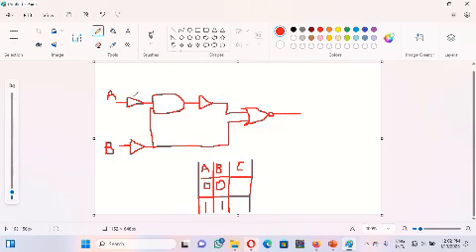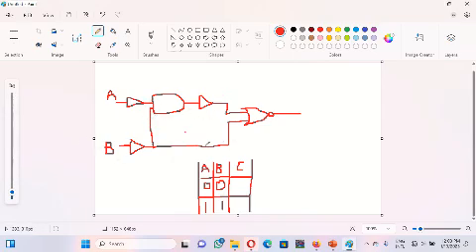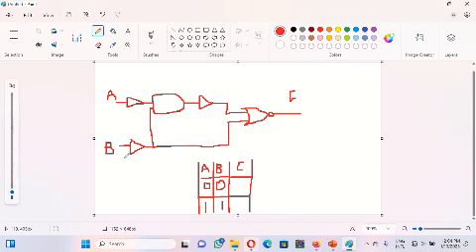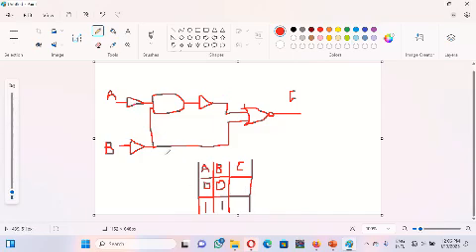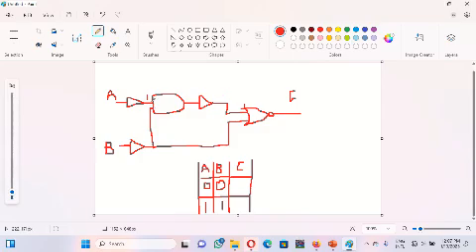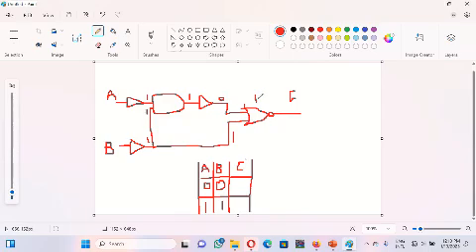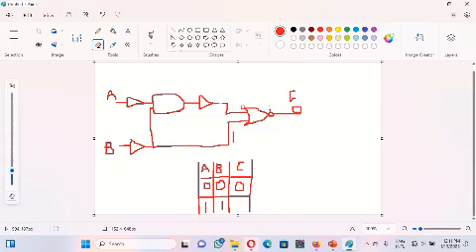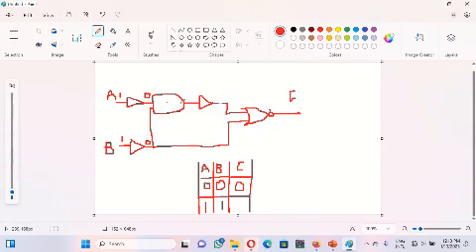logic gate 4_Physics